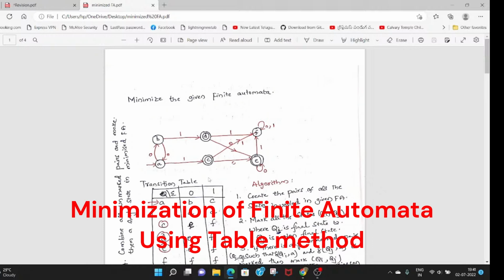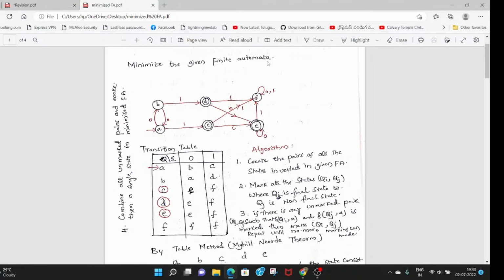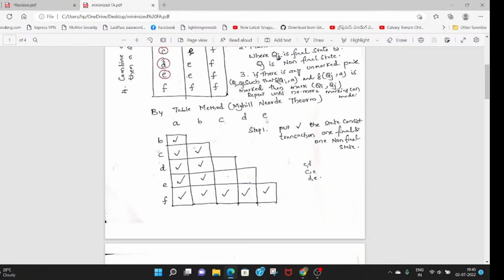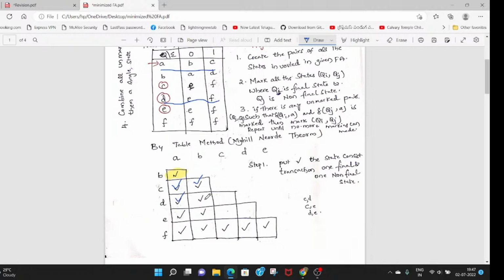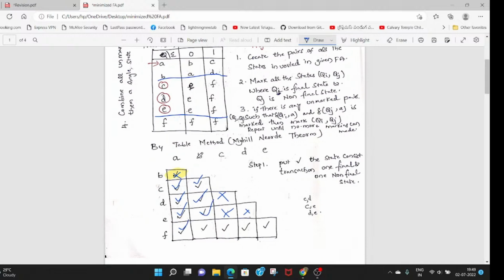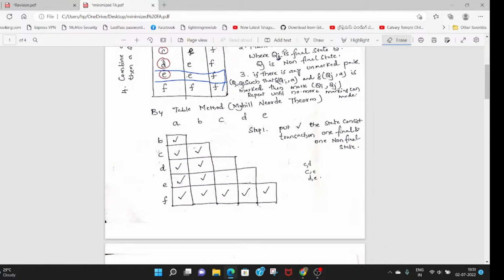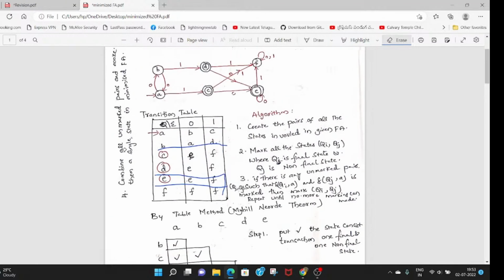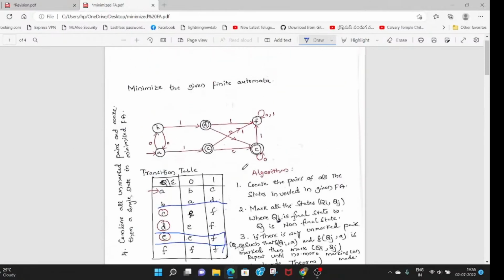Minimization of Finite automata by myhill nerode theorem| table method